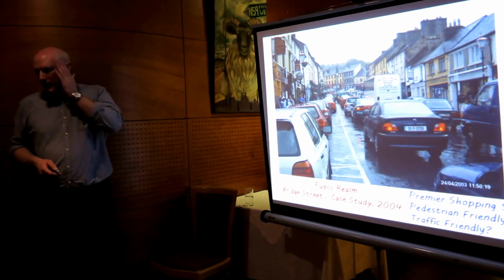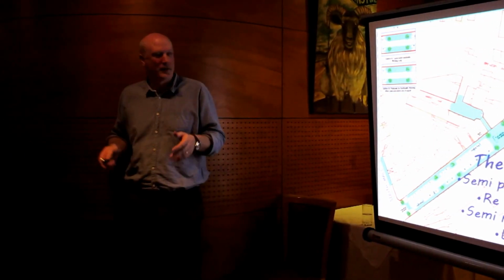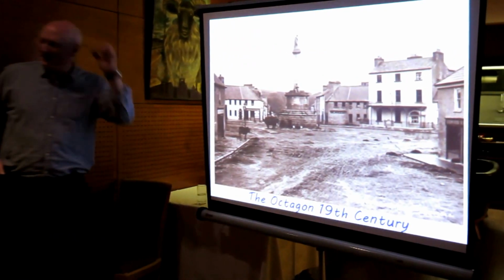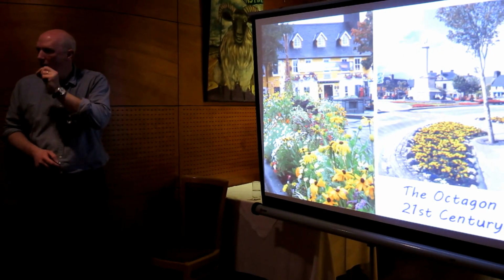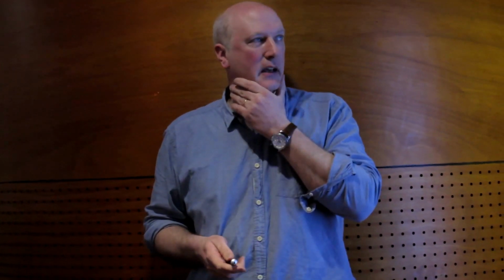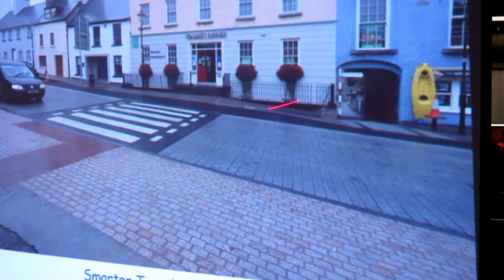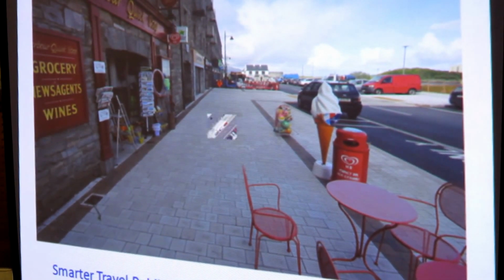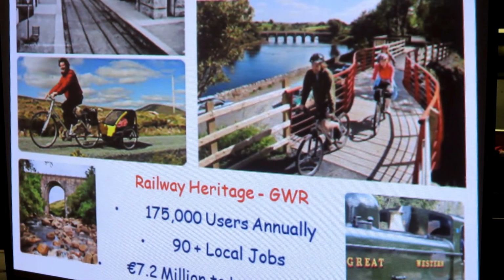Simon Wall: Pedestrian vs Car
Simon Wall talks about making Westport a pedestrian friendly town at  a presentation to a Killarney Chamber visit to the Westport chamber in the Clew Bay Hotel, Westport. 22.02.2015